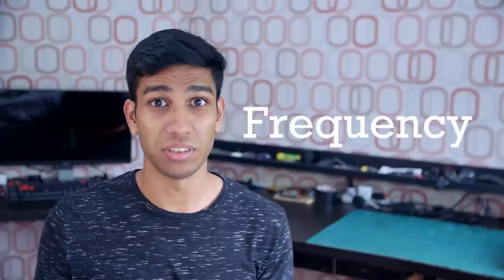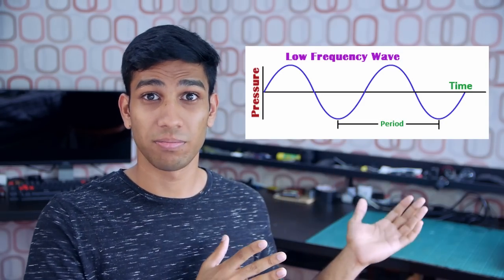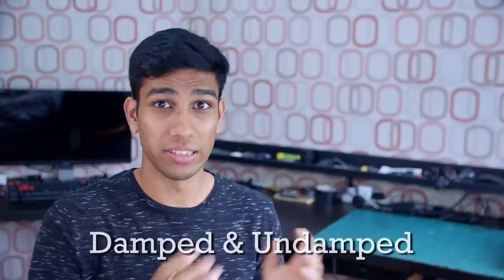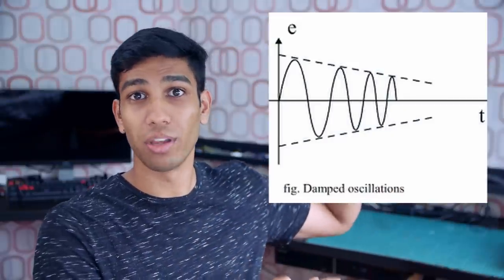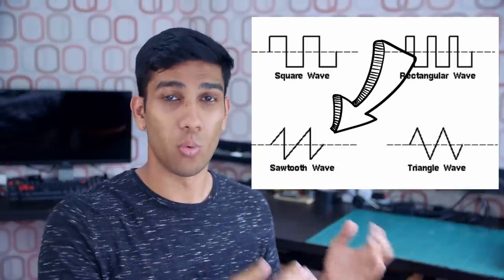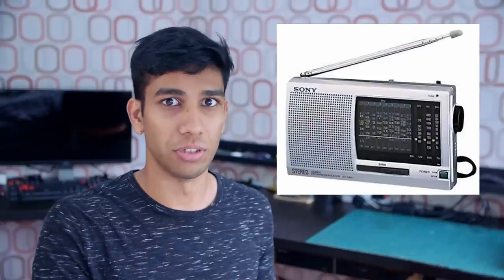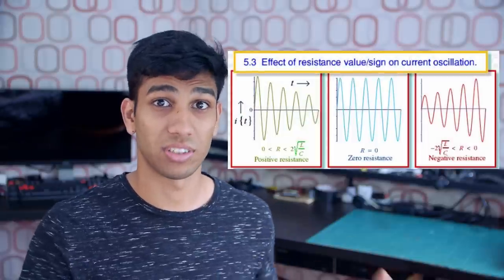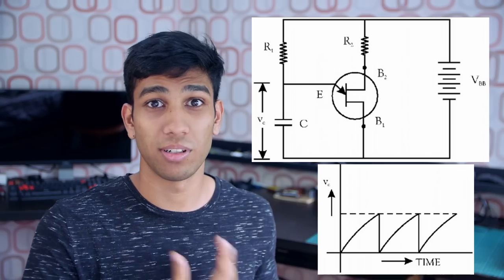Oscillators explained in 4 minutes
Oscillators are a core component to electronics that control the timing for everything from your watches, to your phone and laptop processors to the display you are watching this video on. In a nutshell, oscillators can generate AC voltage signals from a simple DC voltage source. That means it can convert a DC voltage input that looks like this to AC voltage graphs. Watch the video to learn more!